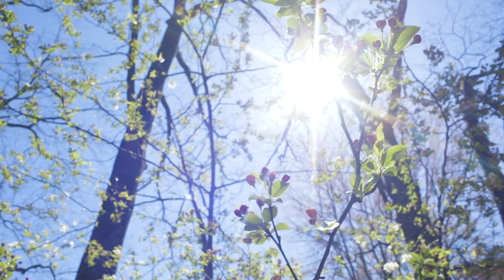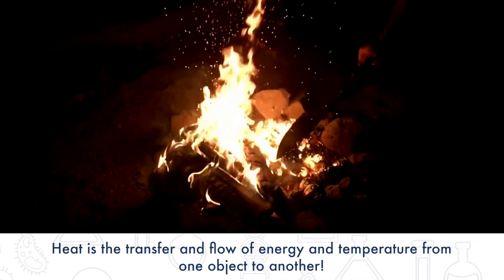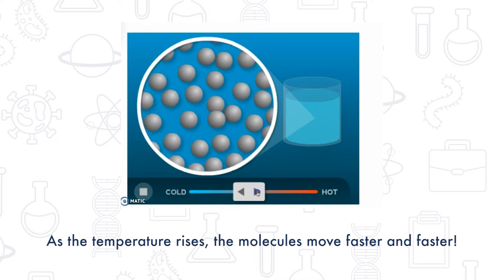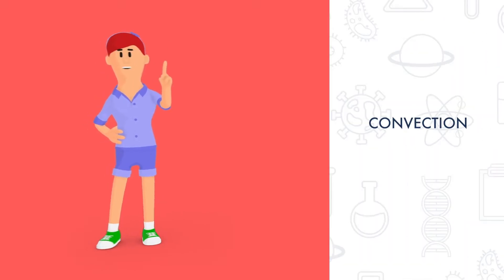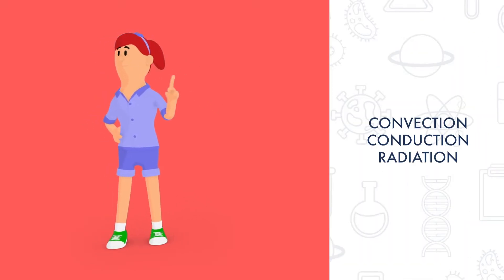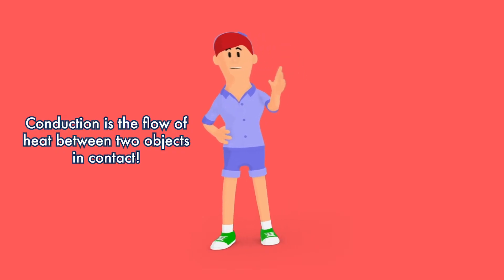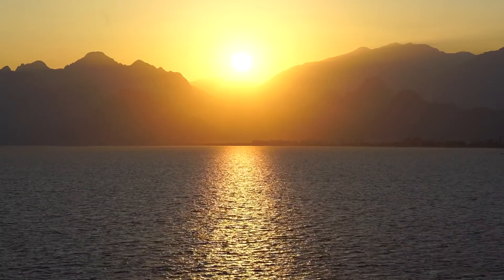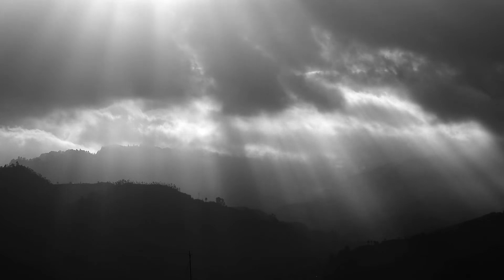The Science of Heat | STEM Unraveled | Science for Kids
This month's "Bring the Heat" GIGIL STEM Kit is all about heat! How does heat work and how does it transfer? Let's learn about heat in this STEM Unraveled!

Our STEM Kits are offered as a monthly subscription box that includes all the materials you need for 5 easy-to-follow STEM activities.

Connect with GIGIL STEM Kits Online!